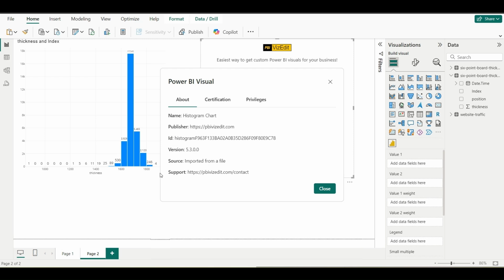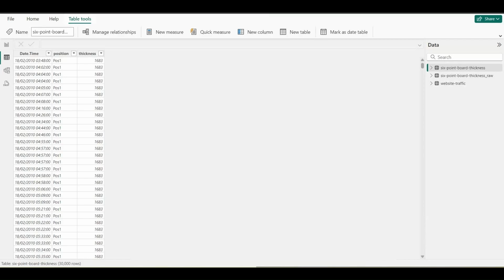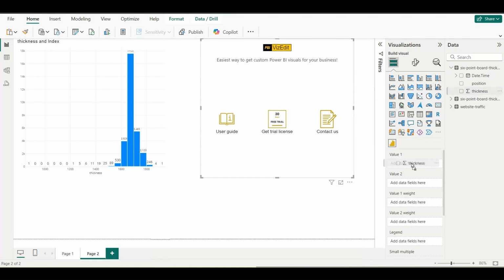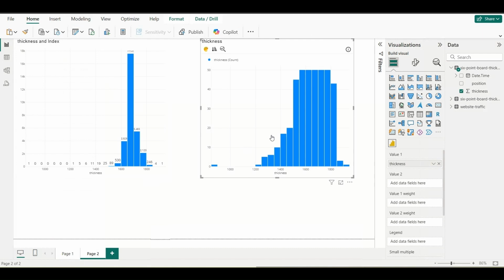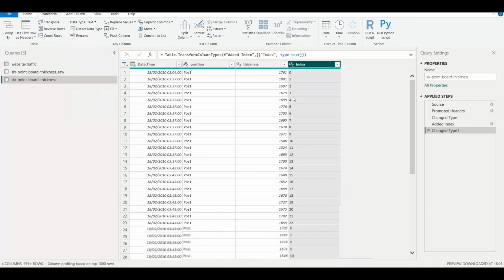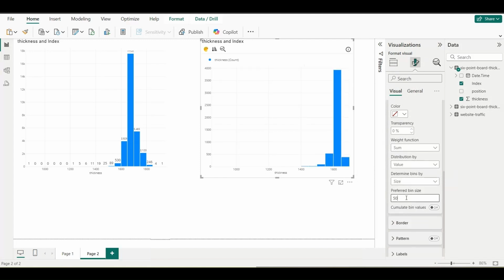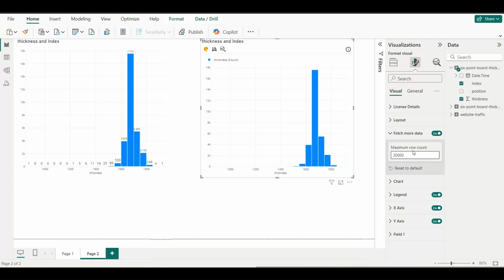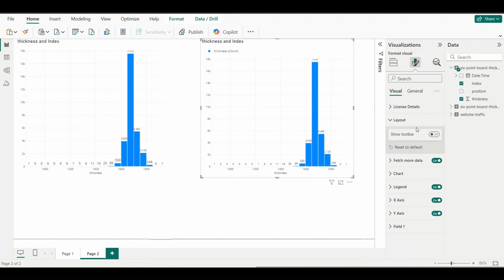PBIVizEdit Histogram Chart - Power BI Custom Visual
PBIVizEdit Histogram is a Power BI custom visual where you can show frequency distribution. This visual can display histogram charts as grouped or stacked.

This video guides you through the process of creating Histogram chart in your Power BI reports using this Power BI custom visual.